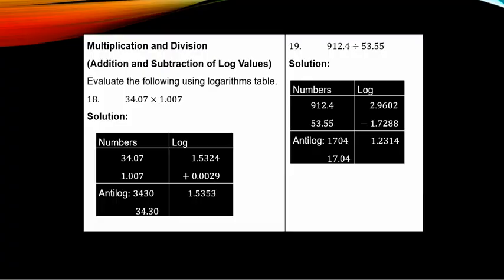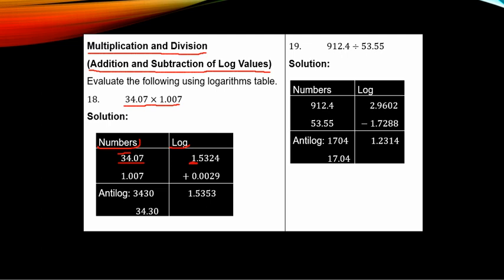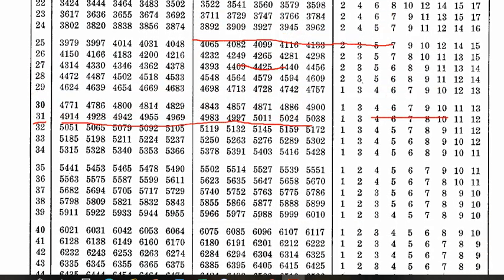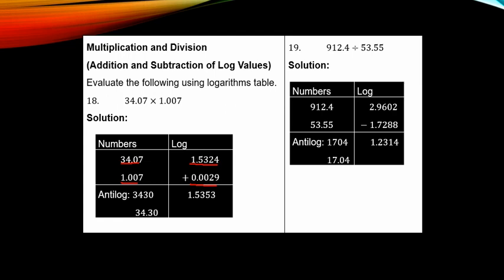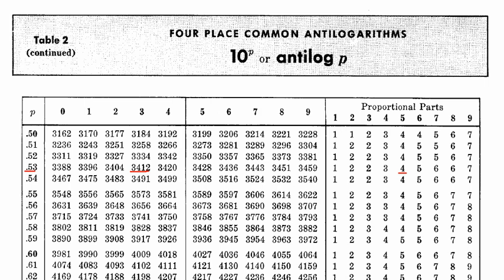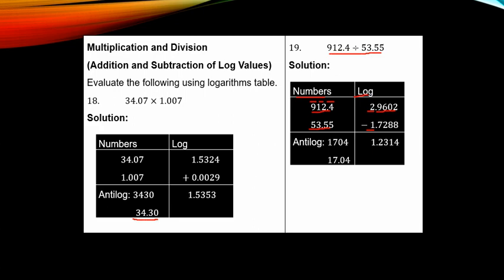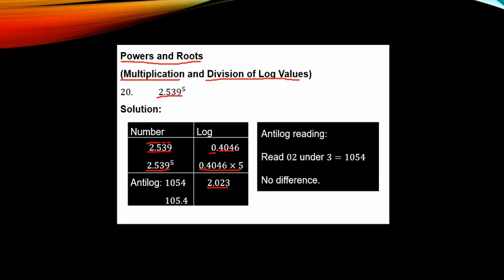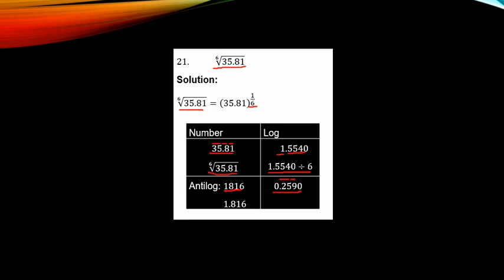Logarithms|Logarithms of Numbers Greater Than 1 - Lesson 3of10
This lesson contains all you need to know about the  LOGARITHMS OF NUMBERS GREATER THAN ONE at college level.  Below is the over view of all logarithm is all about at this level...

 logarithm of a number is the power to which a base must be raised to give an ordinary. To fully understand the concept of logarithm, one must have knowledge of the  relationship between indices and logarithm, use of logarithm and antilogarithm tables,  laws of logarithm (lesson 7 of this series of teachings). Laws of logarithm are also applicable when solving LOGARITHMIC EQUATIONS.

Logarithm, is a 10 lesson series of teachings. If you watch all the videos in the series, I tell you, you will understand logarithm in detail. You will be able to EXPRESS PROBLEMS IN INDEX AND LOGARITHMIC FORM, USE LOGARITHM AND ANTILOGARITHM TABLES, FIND LOGARITHM OF NUMBERS GREATER AND LESS THAN ONE, SIMPLIFY LOGARITHMIC EXPRESSIONS, DO SUBSTITUTION IN LOGARITHM AND SOLVE LOGARITHMIC EQUATIONS.

If there is anything else you want to learn in logarithm, be free to drop it in the comment section, VOICE OF PETAKUS will work on it and get it across to you.